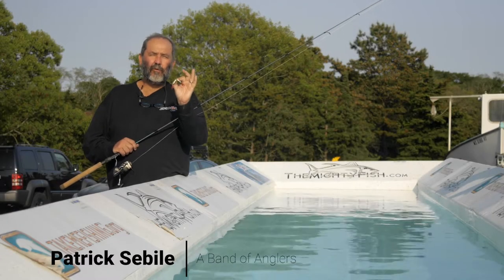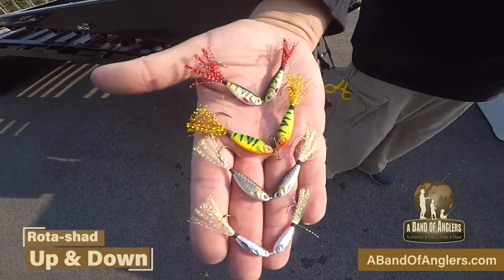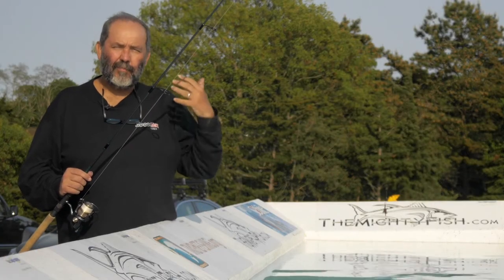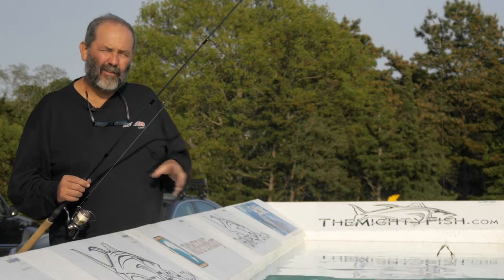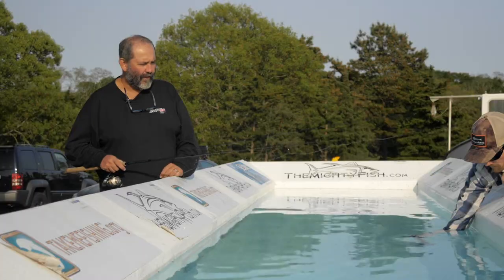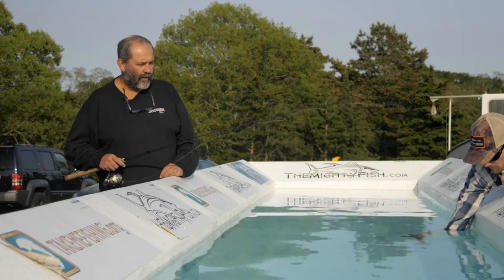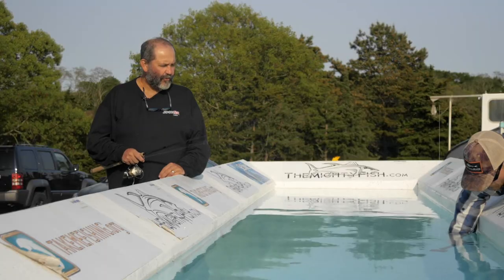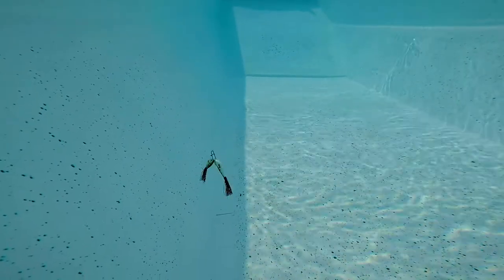A Band Of Anglers - "Rota-Shad" by Up and Down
New from Patrick Sebile, The Rota-Shad by Up and Down... Trust the process when it comes to this lure.